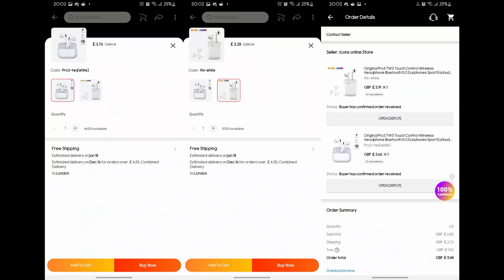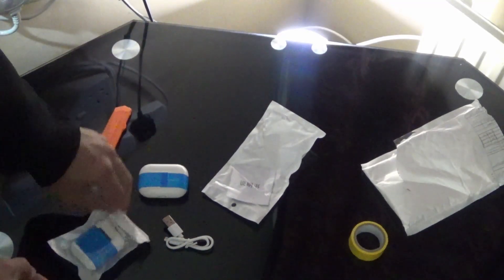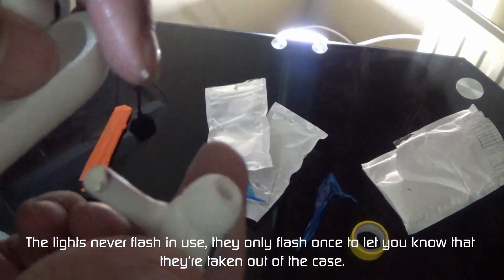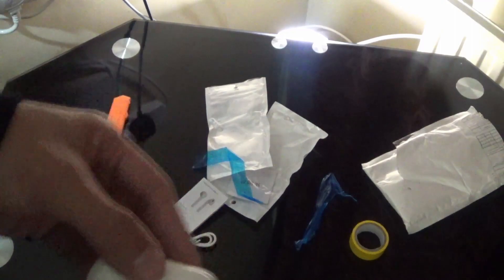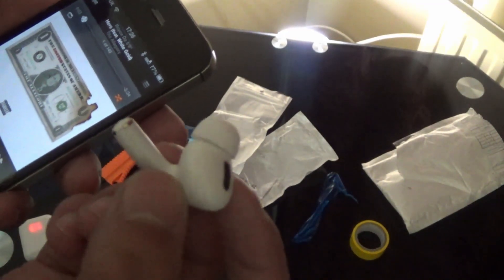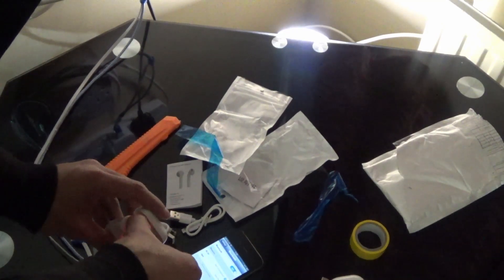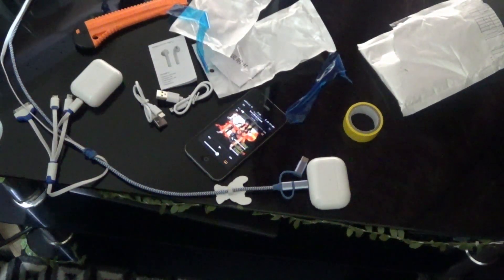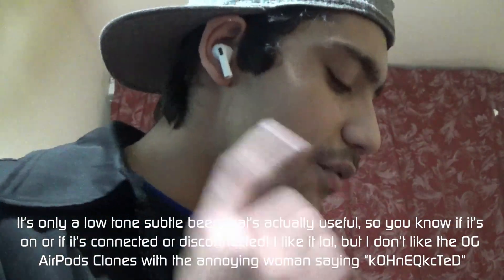I bought £3 AirPods and AirPods Pro Clones!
Hey everyone, welcome back to a new video! Today we are taking a look at these £3 AirPods and AirPods Pro clones I bought. Do they sound any good? (I AM NOT AN AUDIOPHILE), how good is the build quality? We will find out!

Just wanted to let you know, I bought these and they came around 2 weeks later. Pretty fast shipping as it comes from China, but of course, your location and shipping time varies.

Music used in this video:

Got something I could do a video on? Leave it in the comments below!